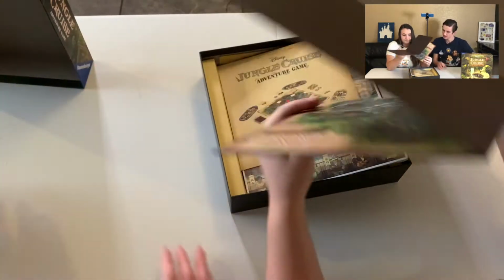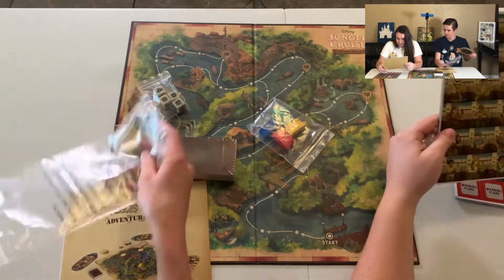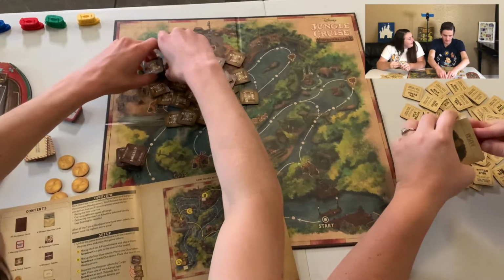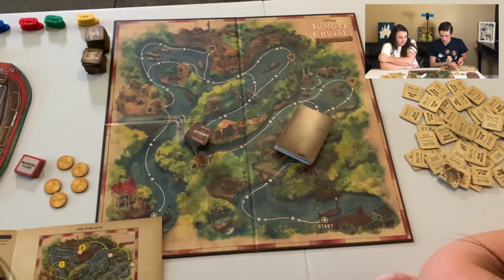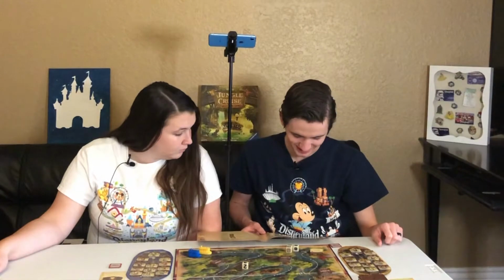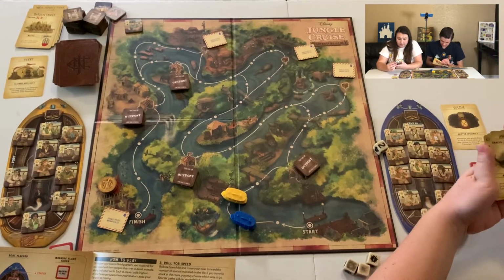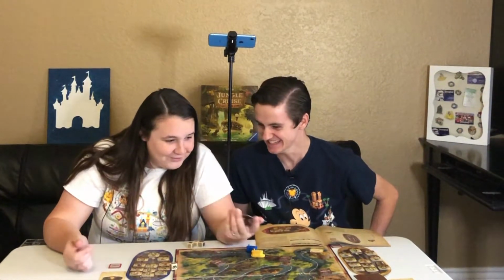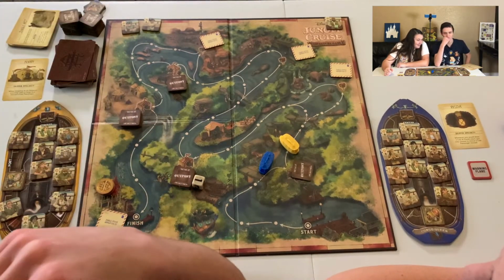NEW Jungle Cruise Adventure Game | Unboxing & First Time Play Through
Opening the BRAND NEW Jungle Cruise Adventure Game!! So many puns!!!